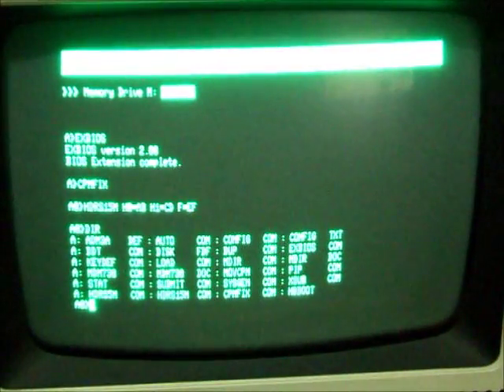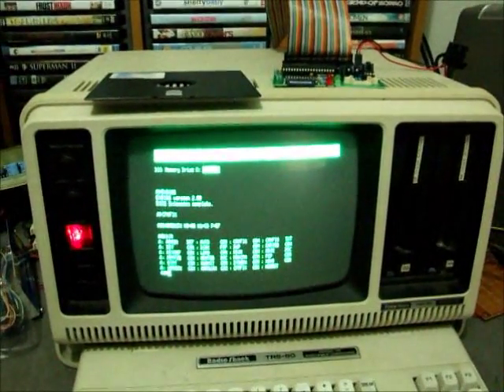FreHD running CP/M on TRS-80 Model 4P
TRS-80 FreHD CP/M 2.2